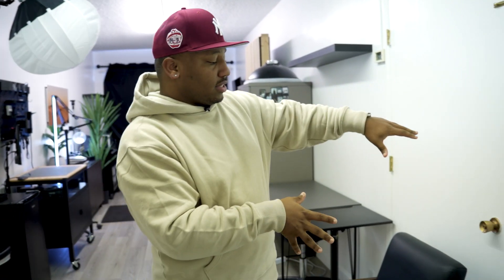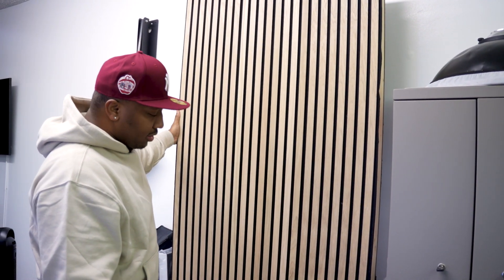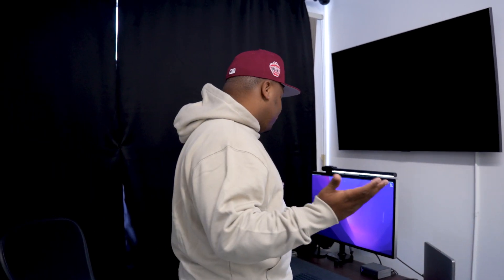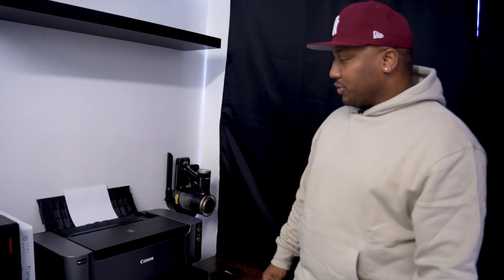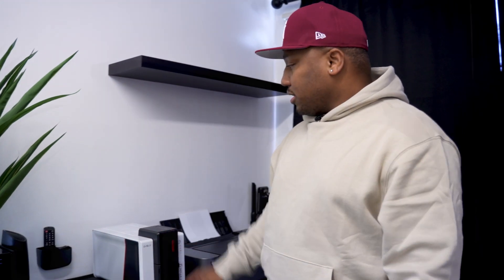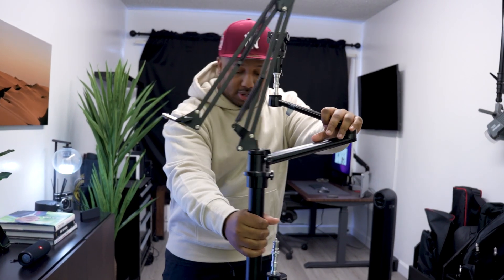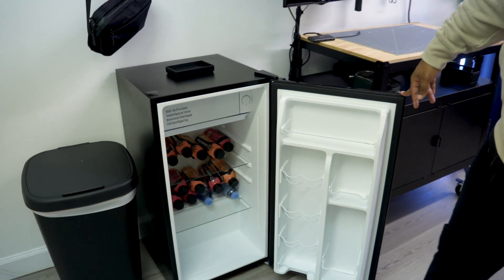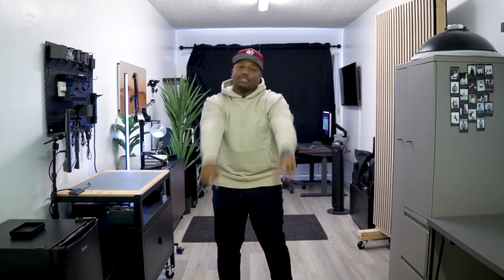My Office Tour 2024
Today, I am giving you a tour of my very first office space. After over a decade in photography, this is my first official HQ for the near future.

## ITEMS IN OFFICE

Dreo Tower Fan

Viozon Selfie Live Floor Stand

Selens Wall Mount